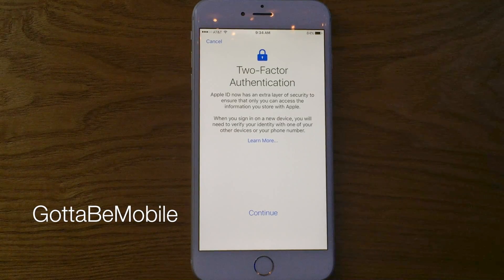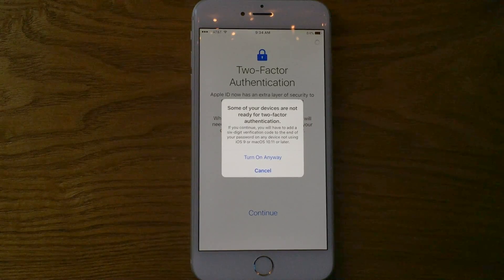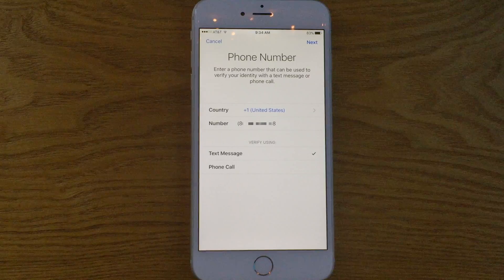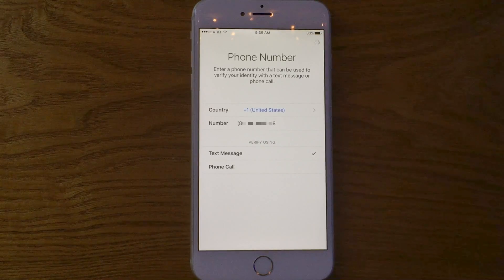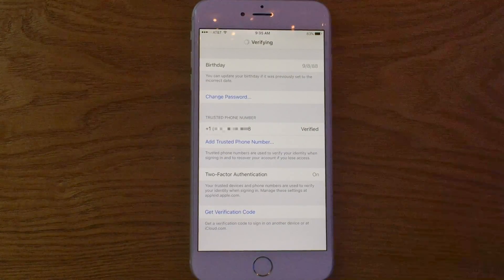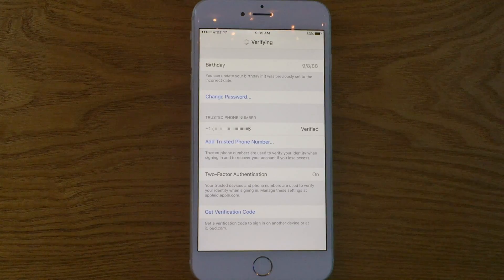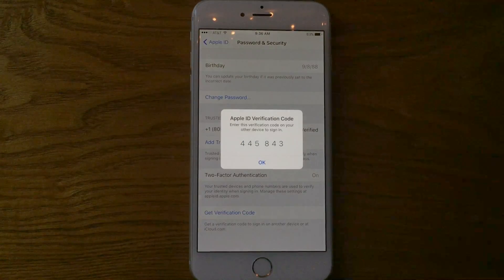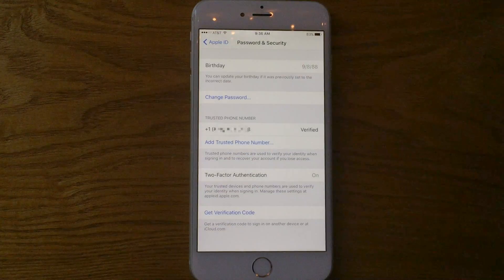How to Protect Your Apple ID Password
Here is a guide on how to set up a secure password and two-factor authentication for your Apple ID.